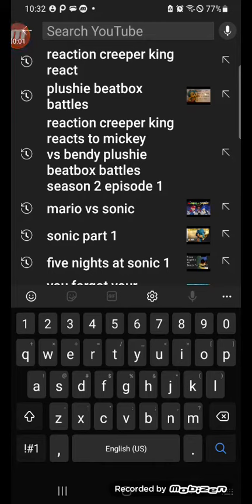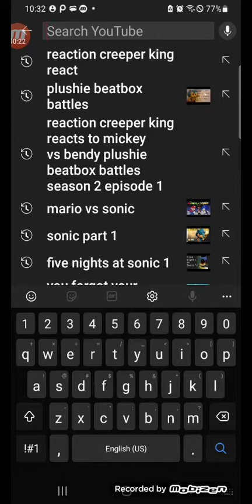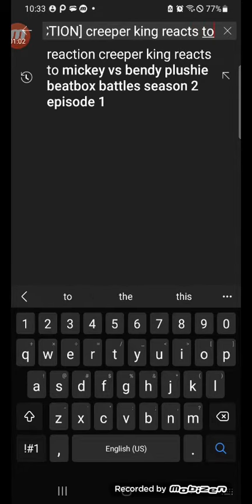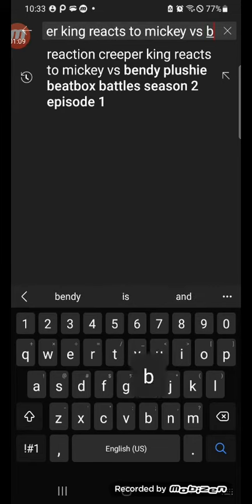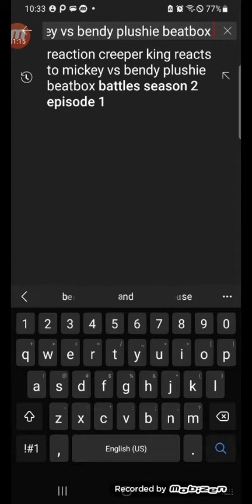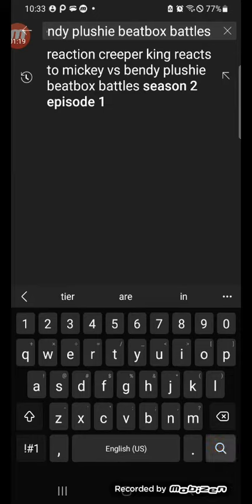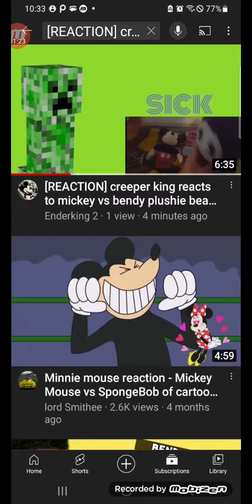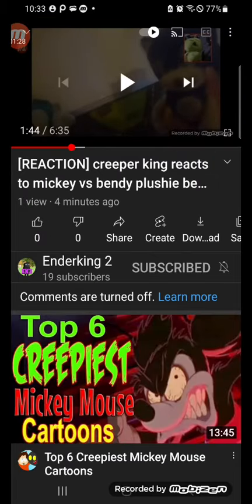how to get to my second channel